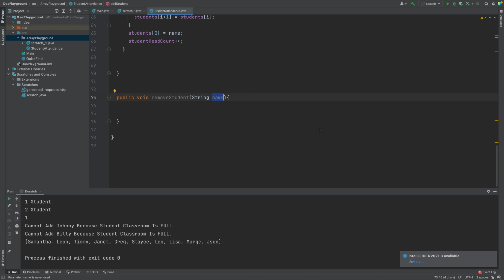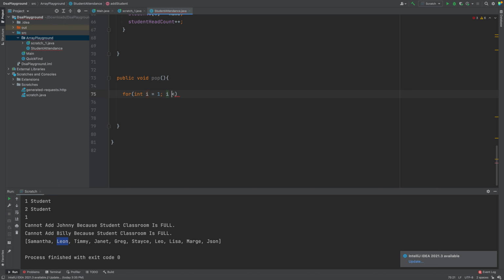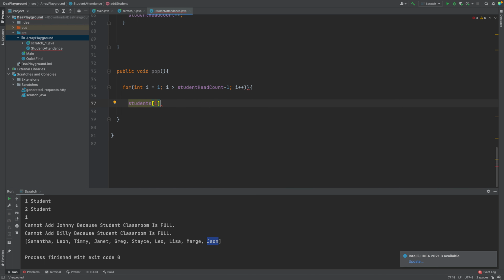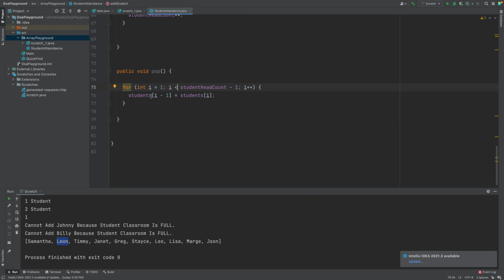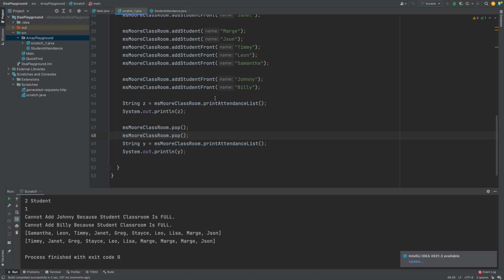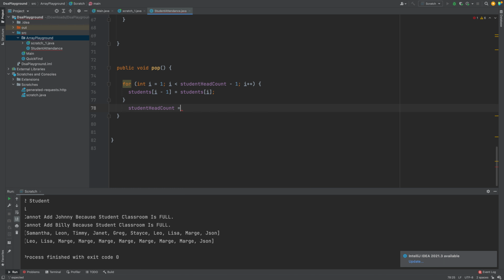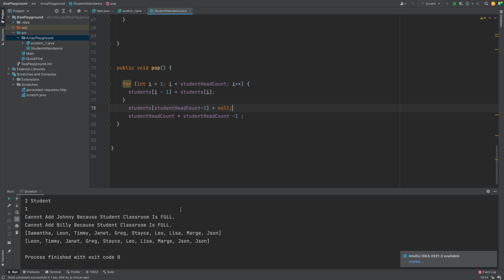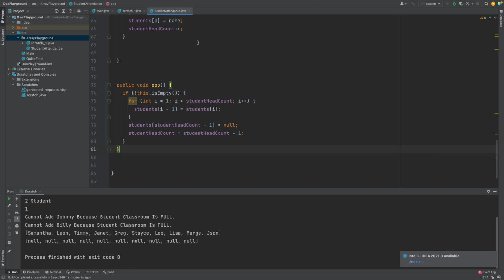Coding Out Loud 0.0.02